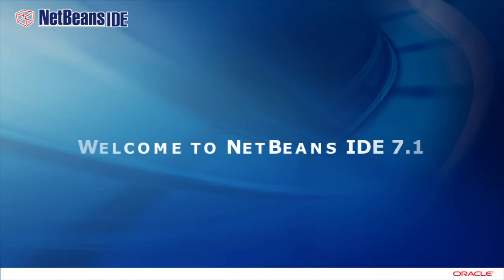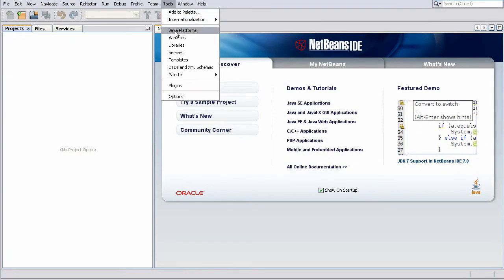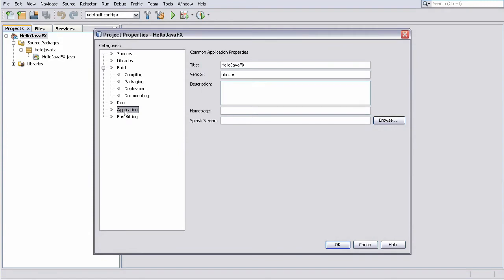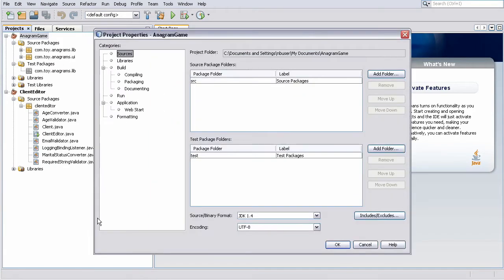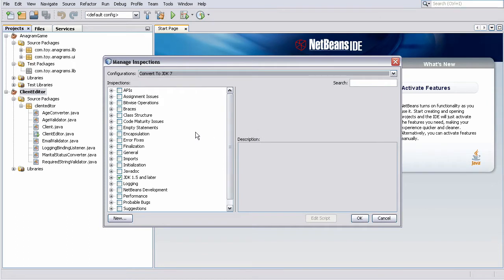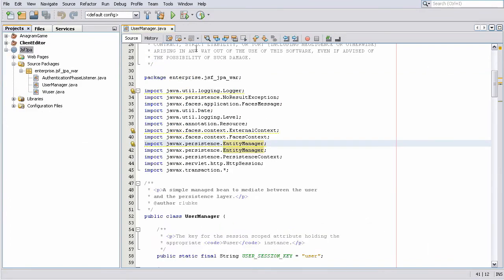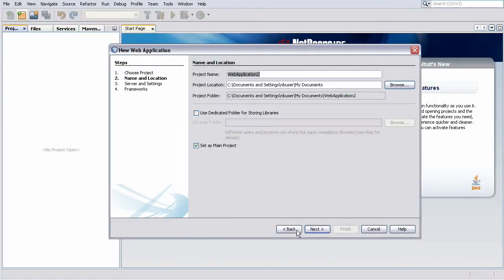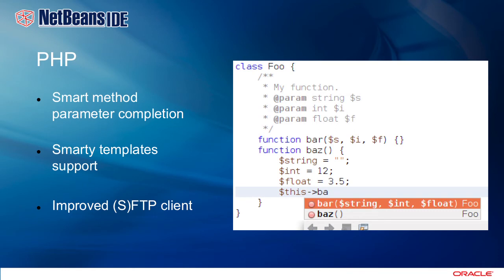NetBeans 7.1 Overview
copyright: Oracle Corporation